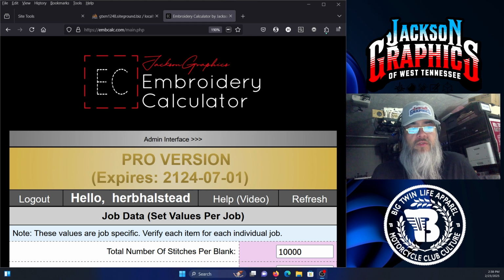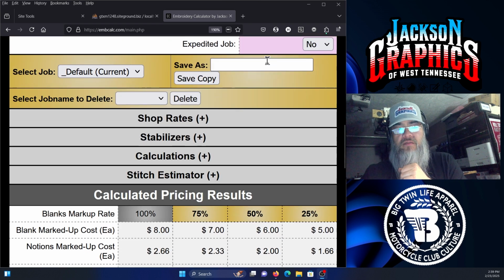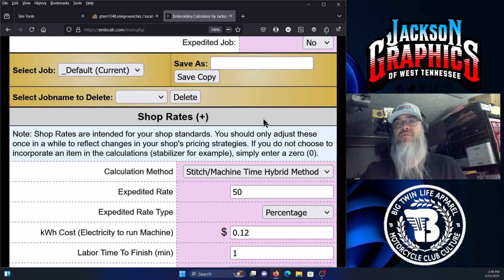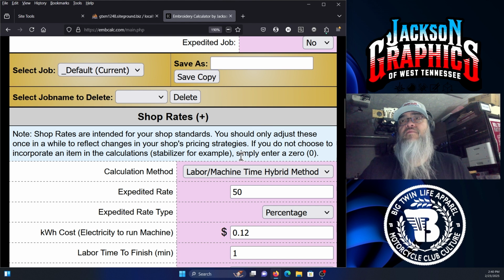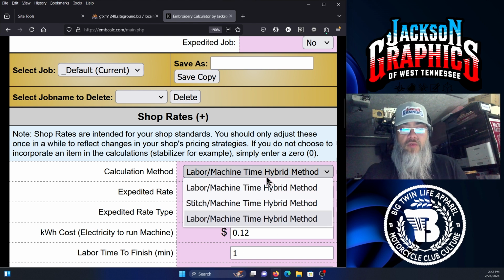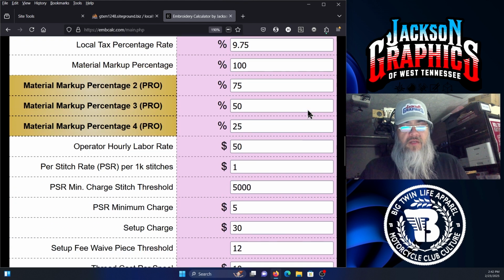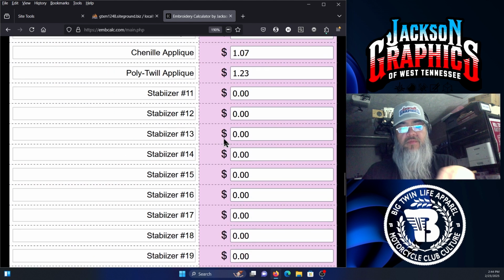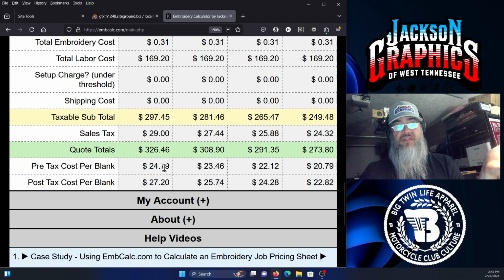EmbCalc.Com - New Calculation Method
Introducing the Labor/Machine-time Hybrid Calculation Method